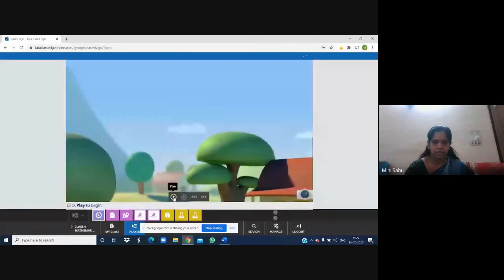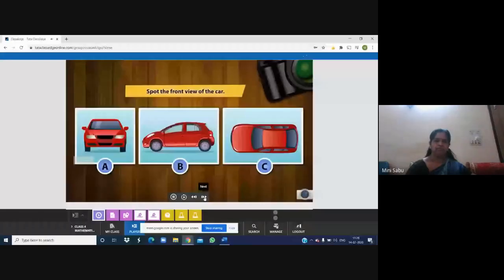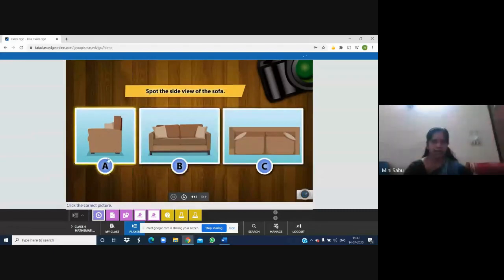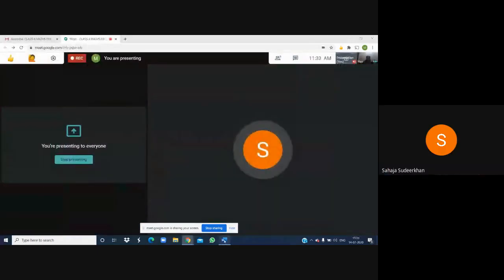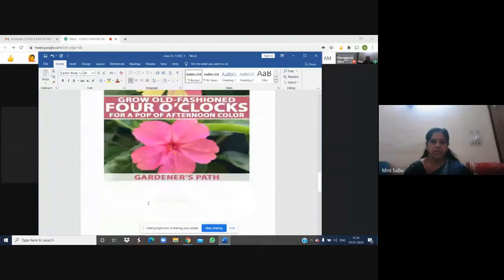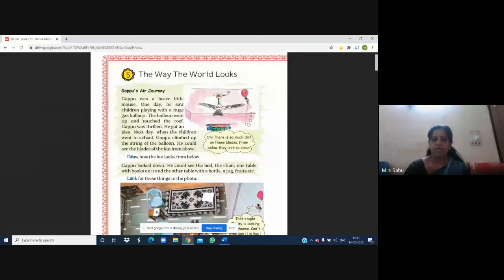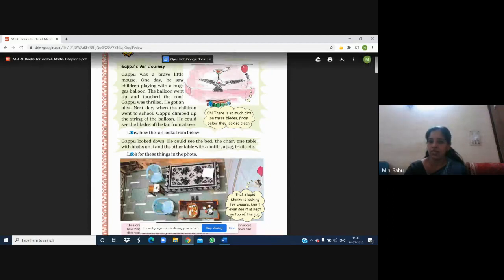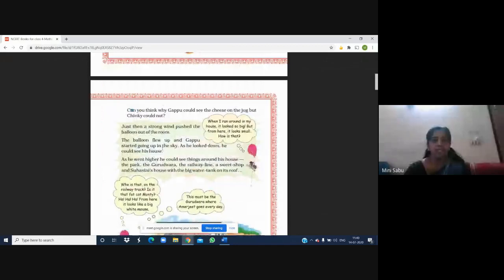CLASS-IV, MATHS (14-07-2020)